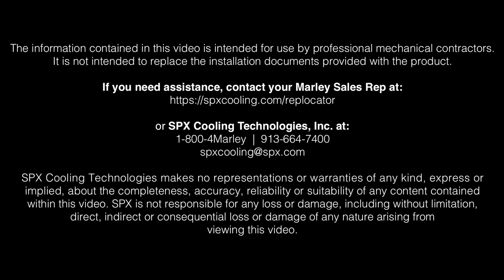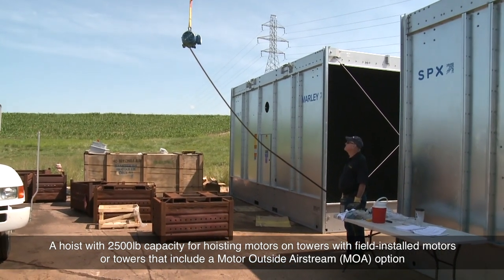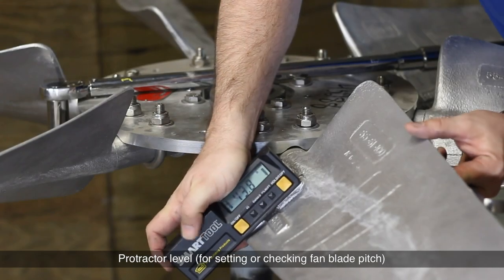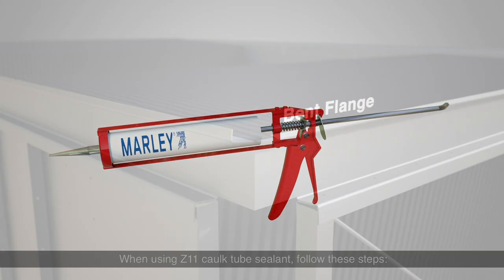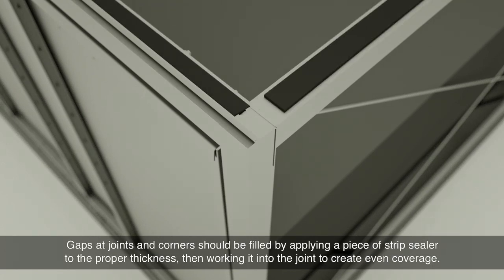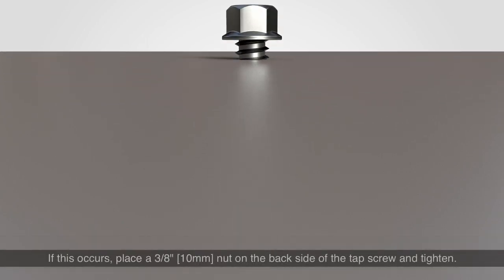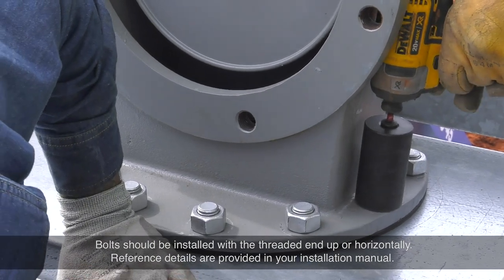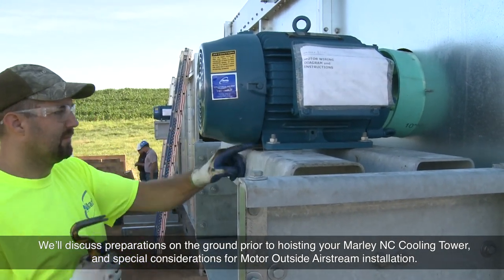How To Install A Marley® NC® Cooling Tower Episode 3: Necessary Hardware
In order to correctly assemble and install your Marley NC Cooling Tower, your team will need to be prepared with some basic tools, and you should also be aware of some basic equipment and procedures. These guidelines will ensure that you are as prepared as possible for your installation.

today.